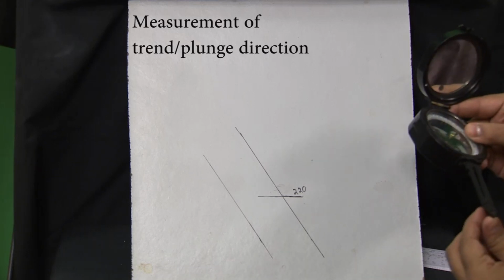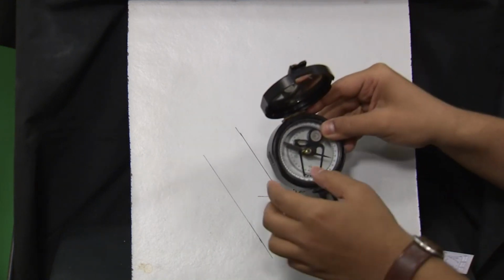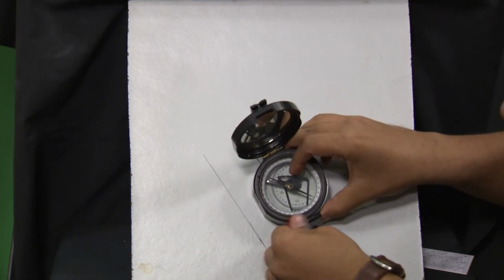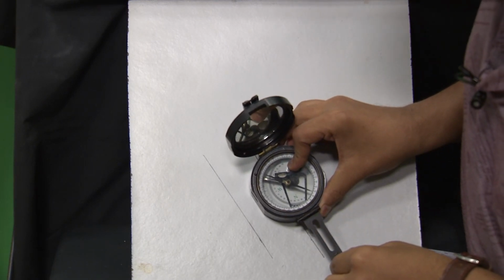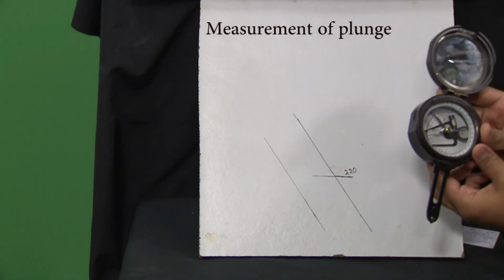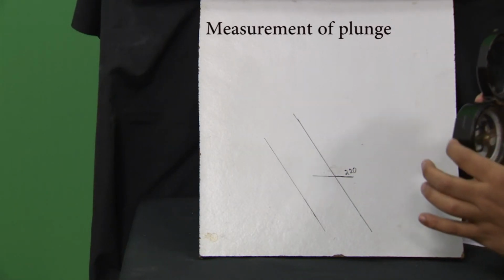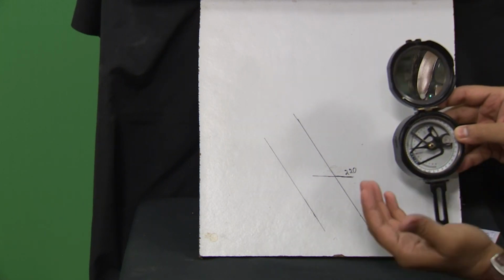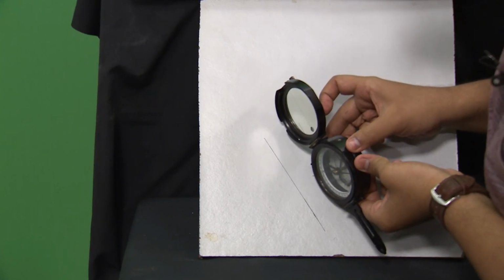IITK NPTEL Structural Geology_LAB 01: Stereonet Basics [Prof. Santanu Misra]